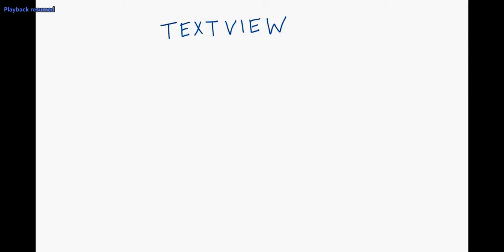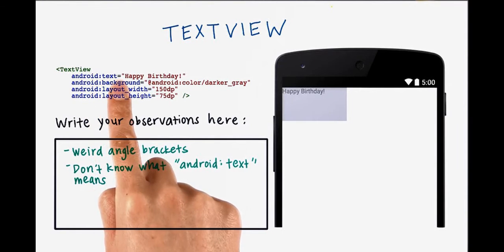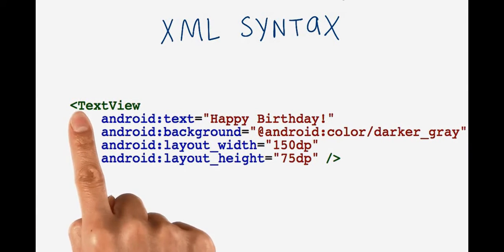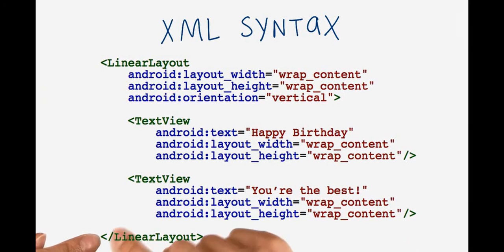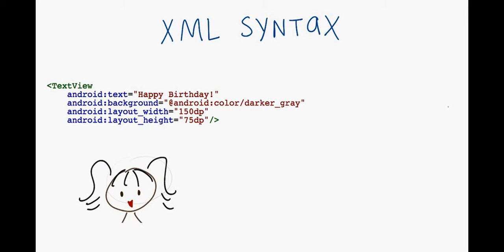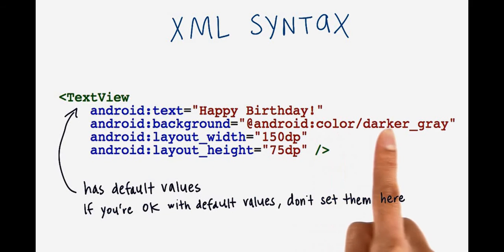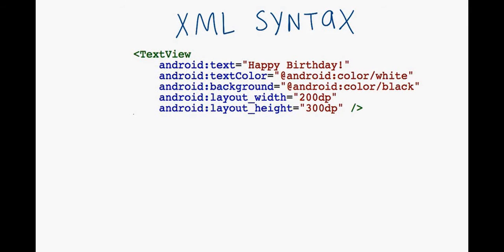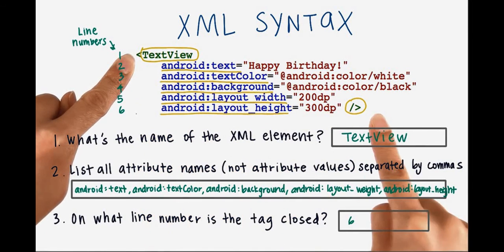02 XML Syntax & Text View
Best android studio  video step by step